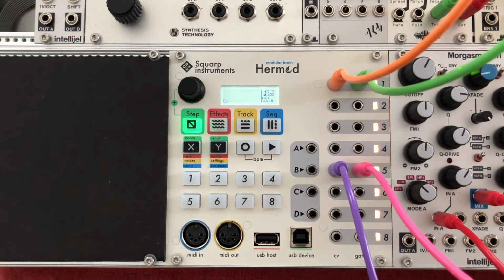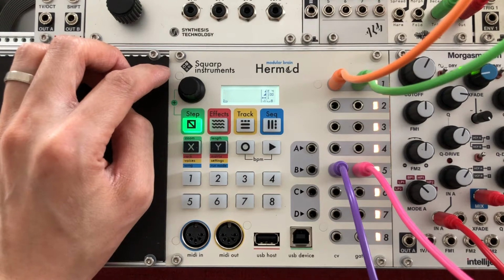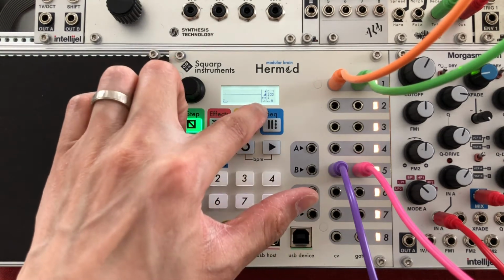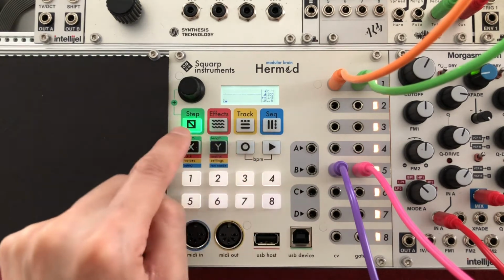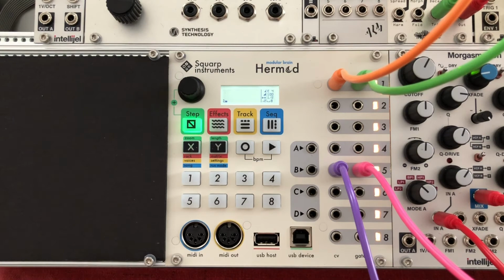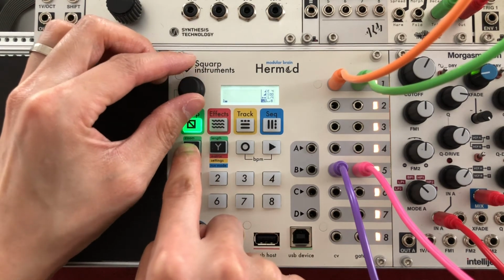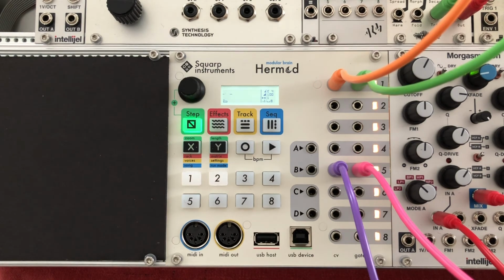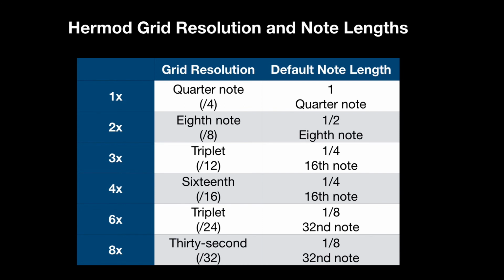Entering Notes into the Squarp Instruments Hermod Sequencer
This tutorial goes over how to enter notes into the Squarp Hermod and what to look for so you can get a better understanding of how note entry works. I thought that such a guide might help people who are used to piano rolls in DAWs work with the Hermod.

Zoom Grid Resolution:
1x: Quarter notes
2x: 8th notes
3x: /12 triplets
4x: 16th notes
6x: /24 triplets
8x: 32nd notes

Note lengths:
1: quarter note
1/2: 8th note
1/4: 16th note
1/8: 32nd note

As far as I can tell, you can't enter dotted notes into the Hermod.